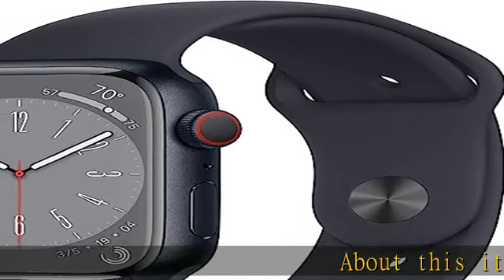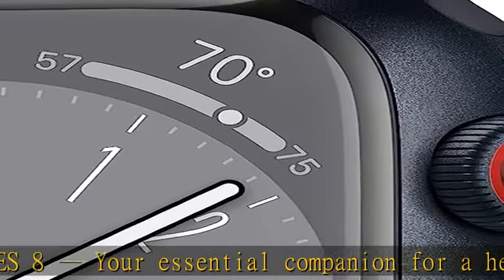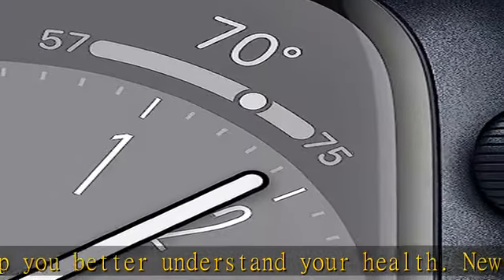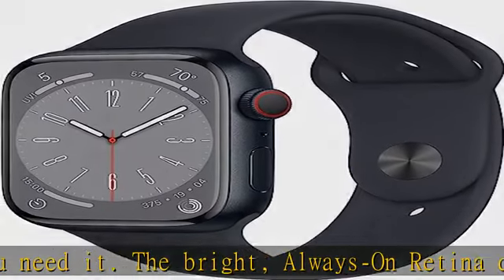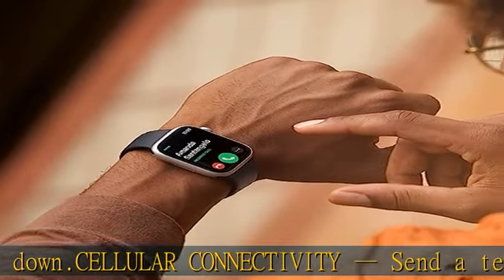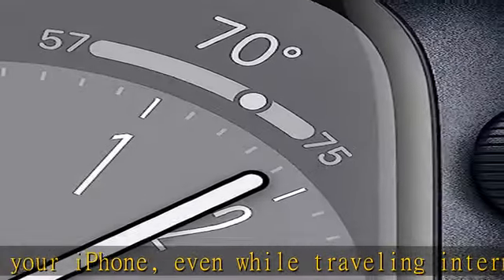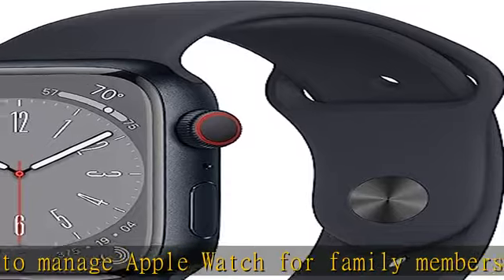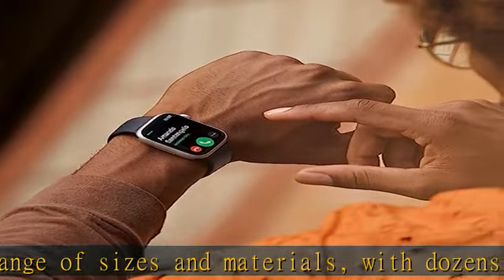Apple Watch Series 8 [GPS + Cellular 45mm] Smart Watch w/Midnight Aluminum Case with Midnight Sport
Apple Watch Series 8 [GPS + Cellular 45mm] Smart Watch w/Midnight Aluminum Case with Midnight Sport Band - S/M. Fitness Tracker, Blood Oxygen & ECG Apps, Always-On Retina Display, Water Resistant